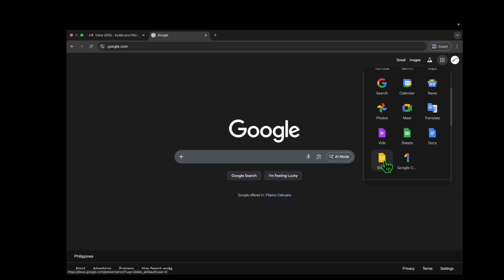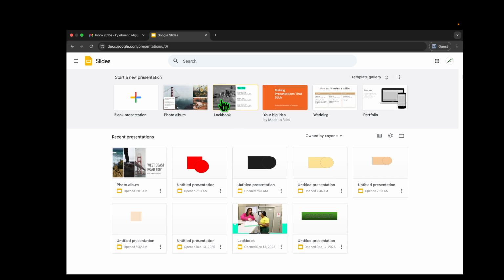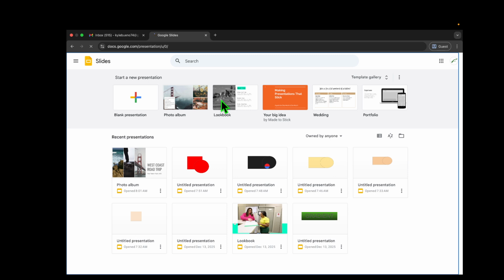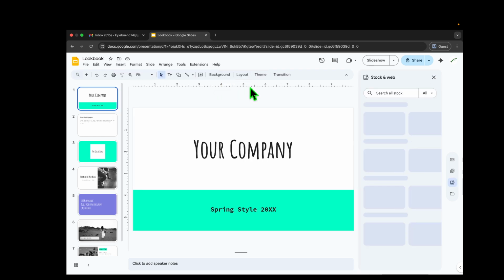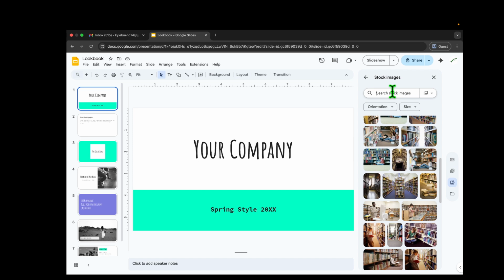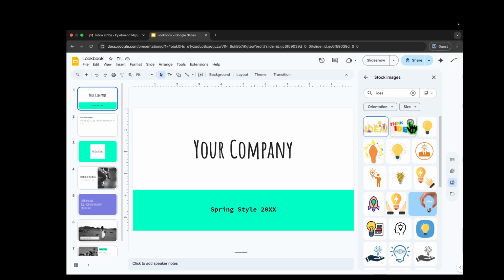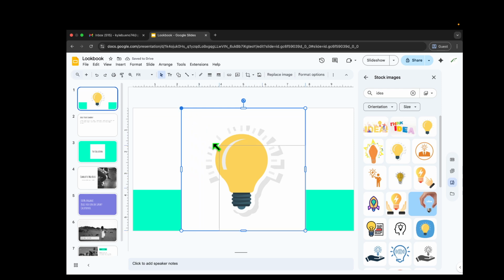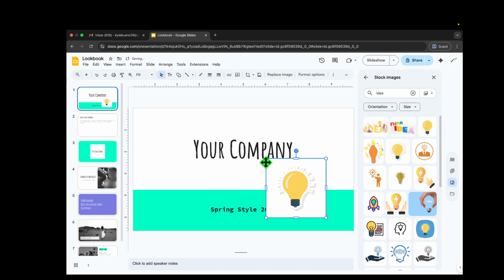How To Find The Explore Button On Google Slides (Step By Step Guide)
How To Find The Explore Button On Google Slides (Step By Step Guide) In this step by step guide, you’ll learn how to find the Explore button on Google Slides and use the Google Slides Explore tool correctly. This Google Slides tutorial explains where the Explore feature is, how the explore panel works, and how to use Google Slides smart suggestions and design ideas to improve your slides easily.